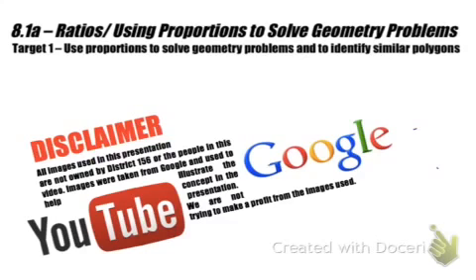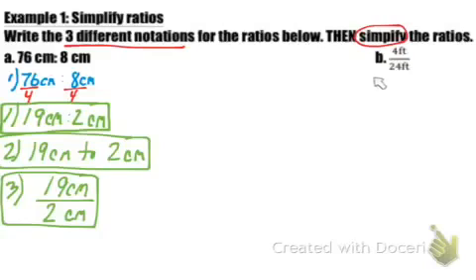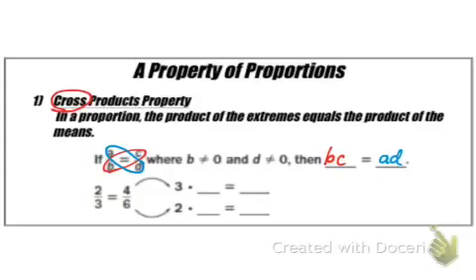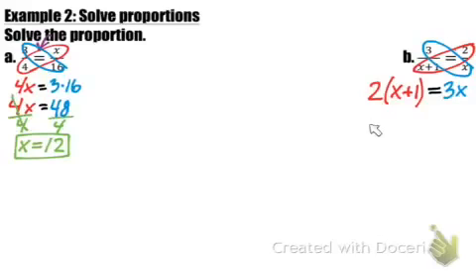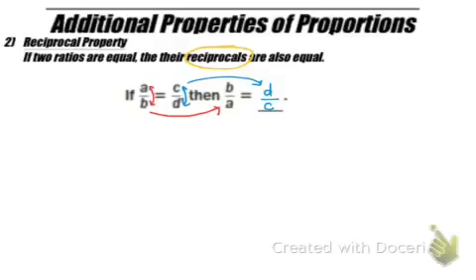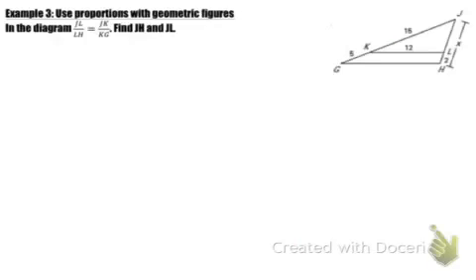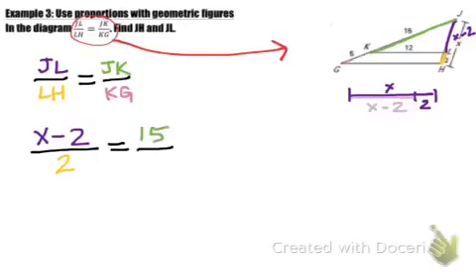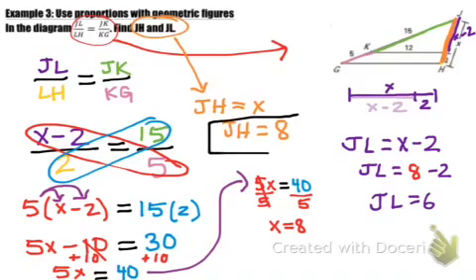Geometry - Ratios Using Proportions to Solve Geometry